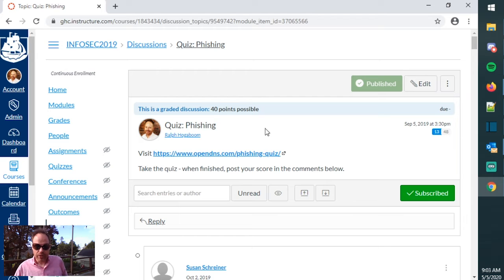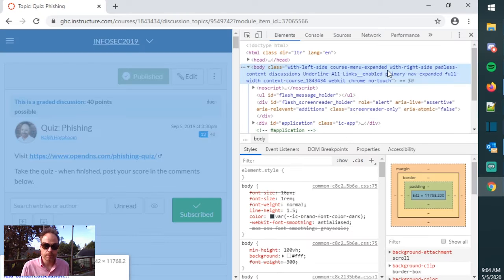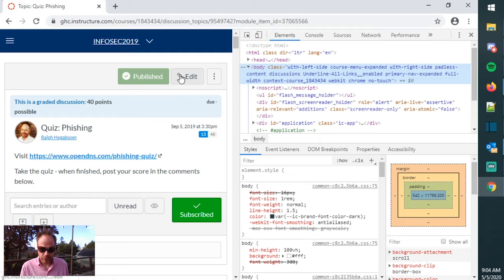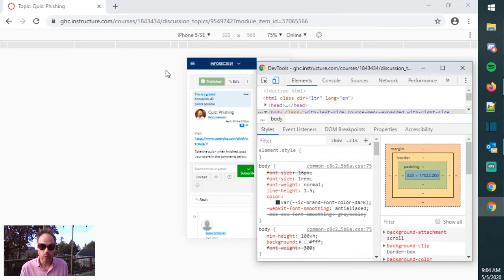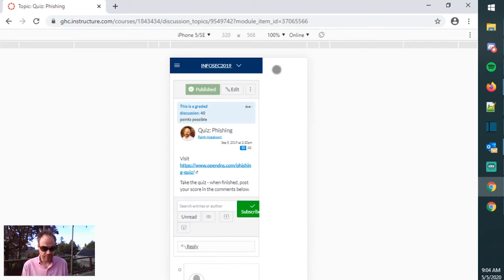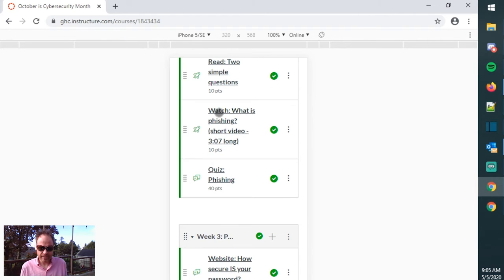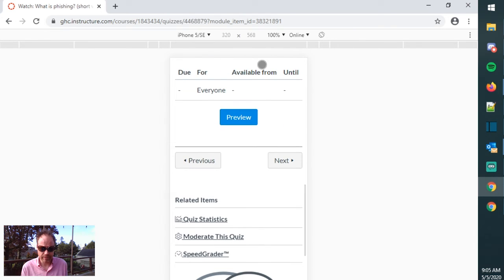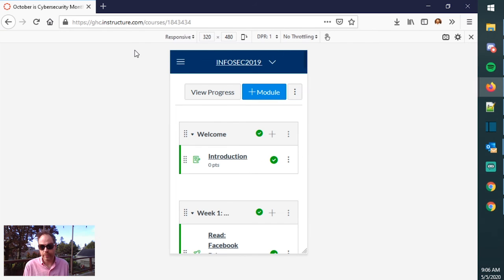eLearning Coffee Break - Check your Canvas Course on an iPhone without using an iPhone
Ralph shows you how to use built-in features in Google Chrome and Mozilla Firefox to preview what iPhone & tablet users see - no need to pull up a separate device.